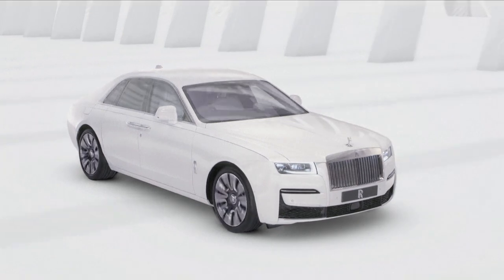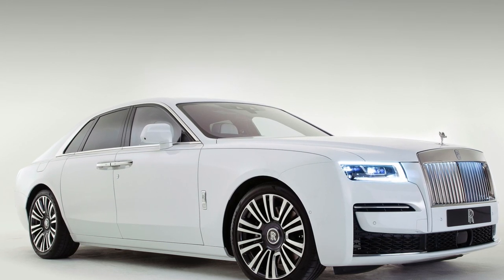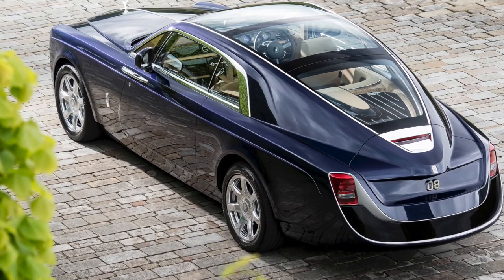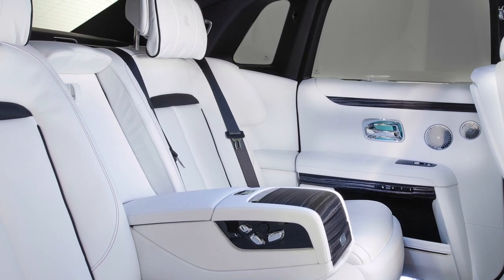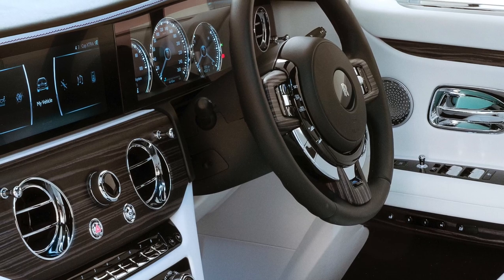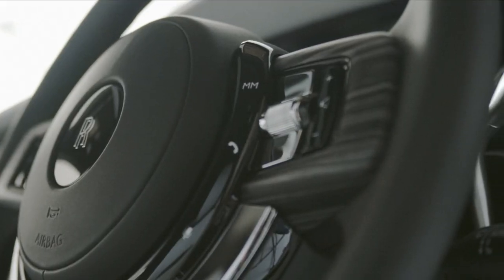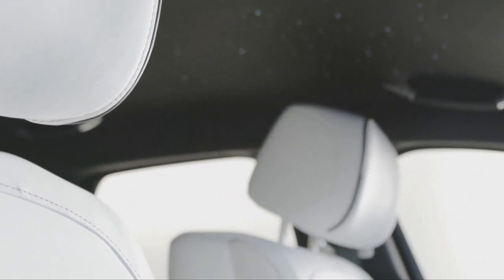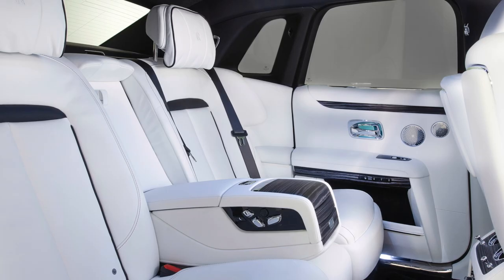2021 Rolls-Royce Ghost: First Look (Up-Close Details)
The all-new RollsRoyce Ghost continues the company's tradition of making the most opulent cars in the world. With a sleeker design and even more refinement, the new Ghost is a big step for the company.